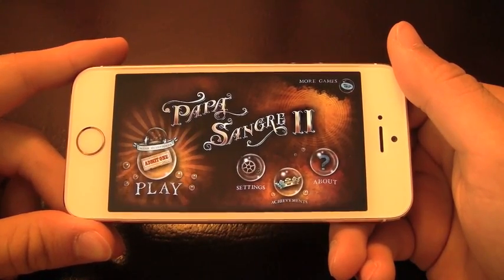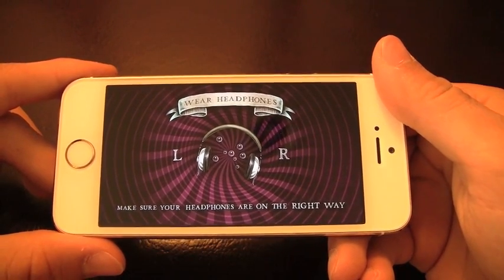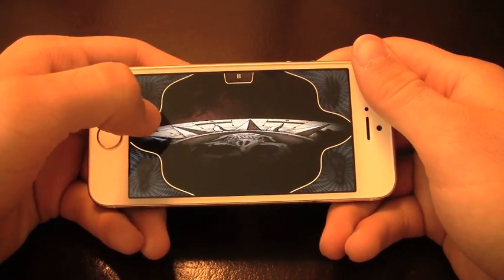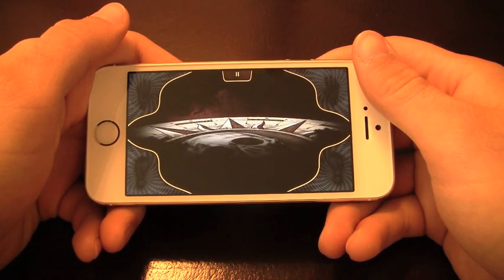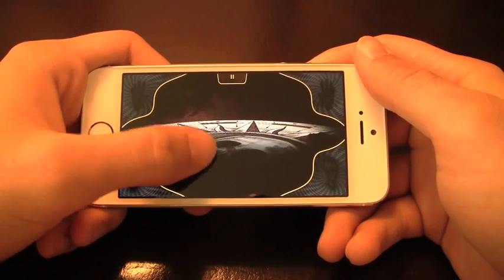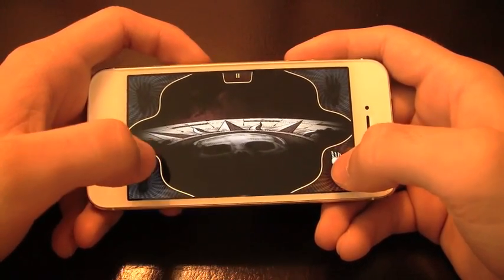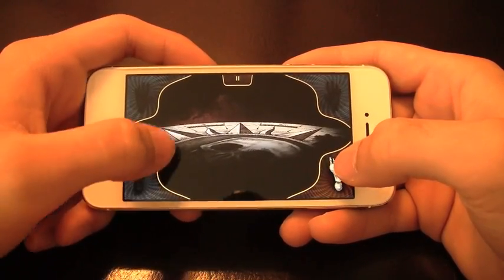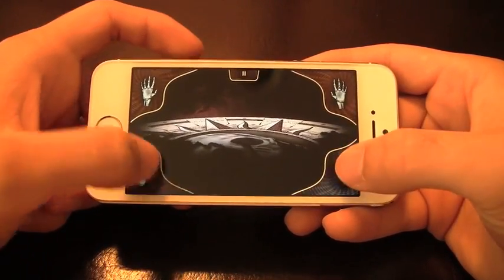Papa Sangre II iPhone App Review